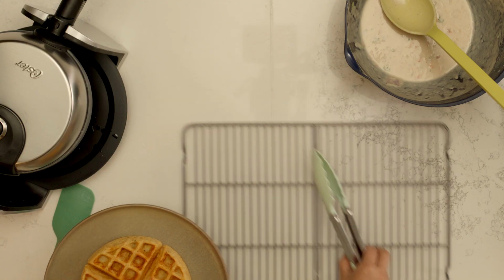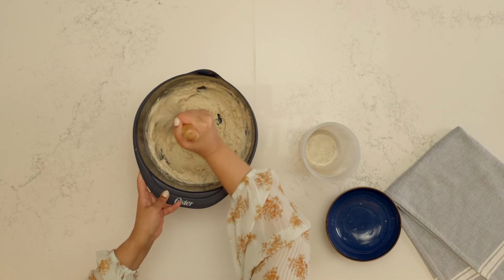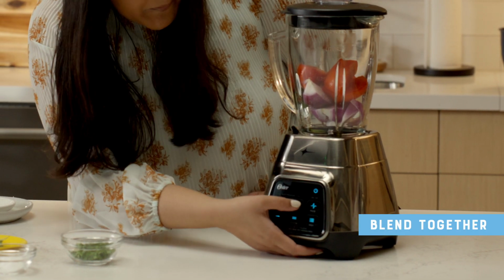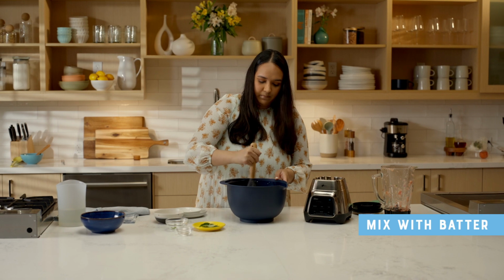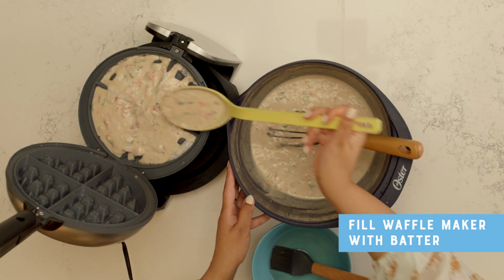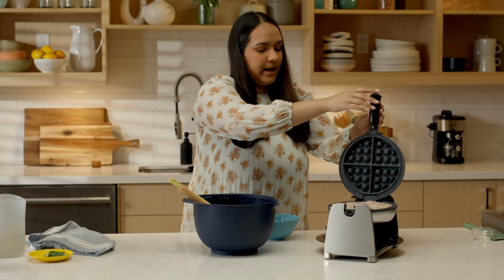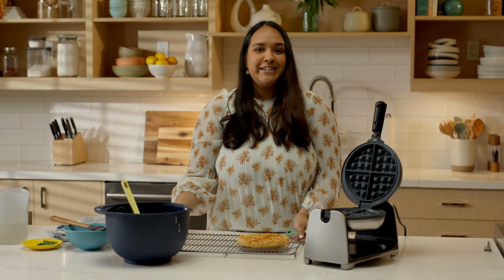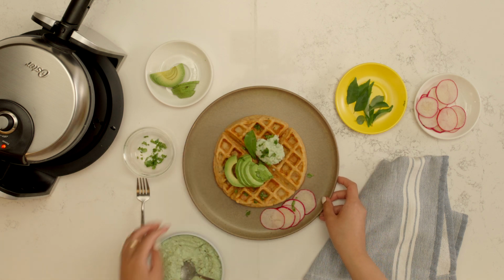Make What Matters: Savory Dosa Waffles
From date night to family brunch, Oster is here to help you make more moments that matter. We asked some of our favorite home cooks and creators to share their go-to recipes for the moments in their life that matter most.

Make family brunch memorable with this delicious Dosa Waffles recipe from Shweta aka @masalaandchai. Her Dosa Waffles are perfect for a brunch menu that brings your whole bunch together.

Make the most of every moment and every memory, with a little Oster magic!